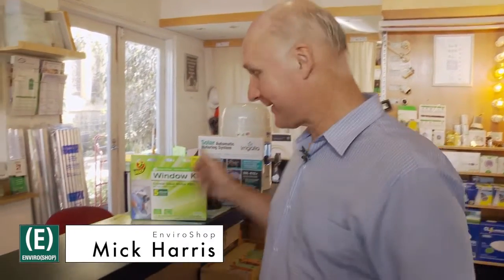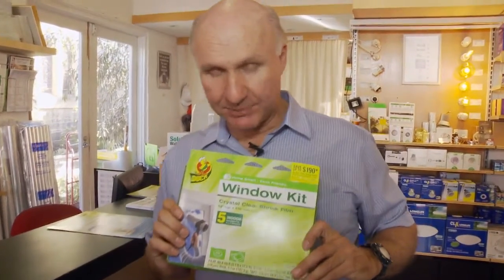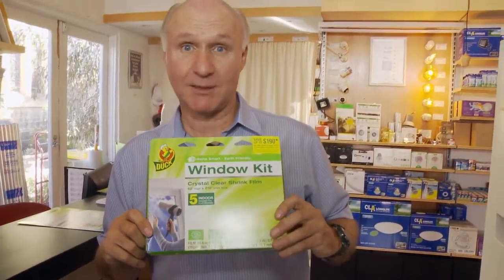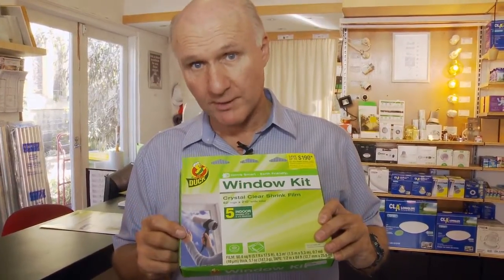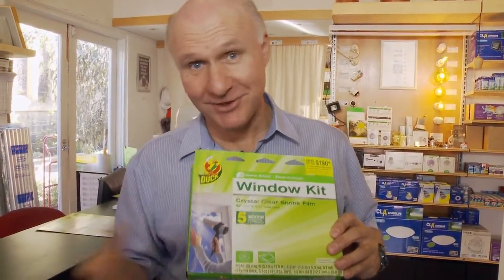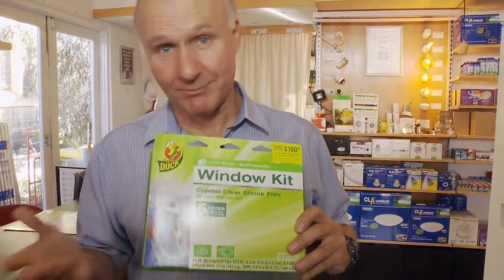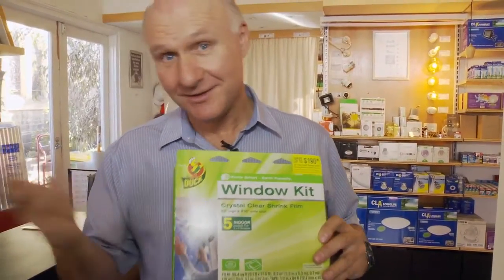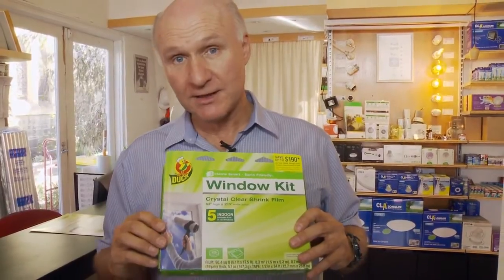Window Kit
DIY double glazing that will last all winter - this kit comes with shrink wrap plastic and double sided tape to help you keep the heat in during winter.